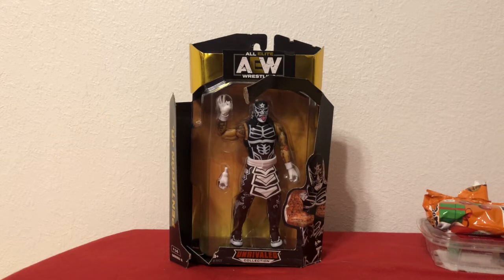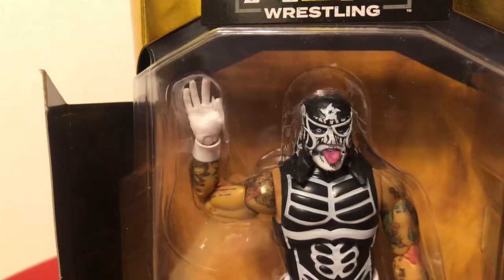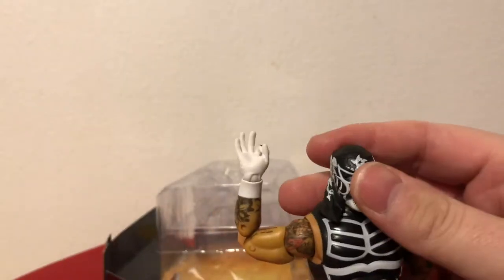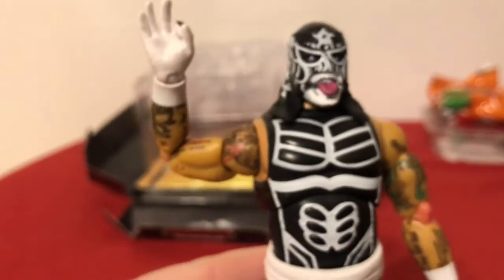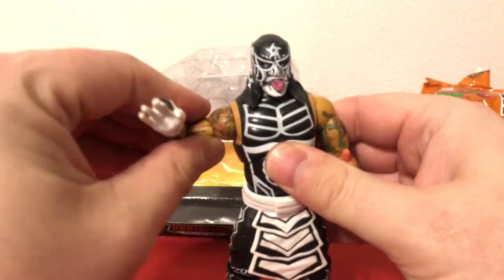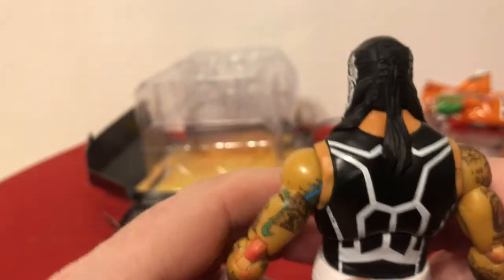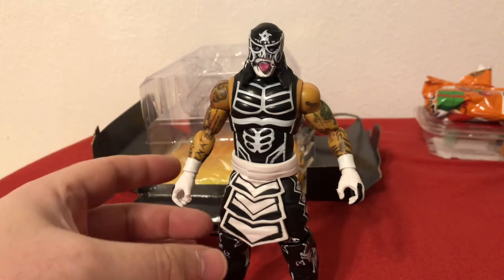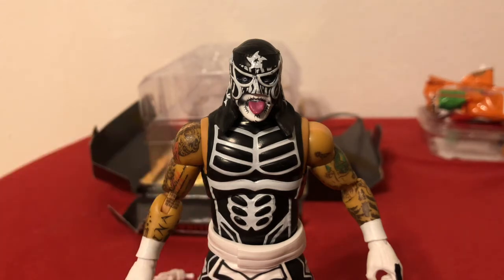Eric Unboxes (Ep 8) - AEW Unrivaled Pentagon Jr Figure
I will be honest, I was really excited for the AEW Unrivaled action figures...and then I got them in hand. They were underwhelming, to say the least. So when I found a Pentagon Jr in a destroyed package, I didn't feel the same excitement as I did when I found Series 1 for the first time. However, upon looking closely, I was really impressed with these figures!